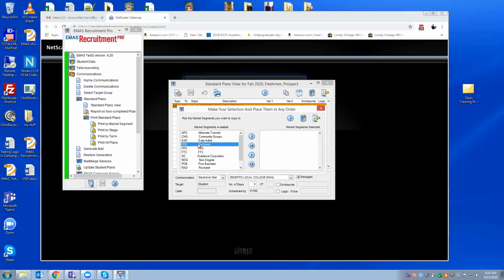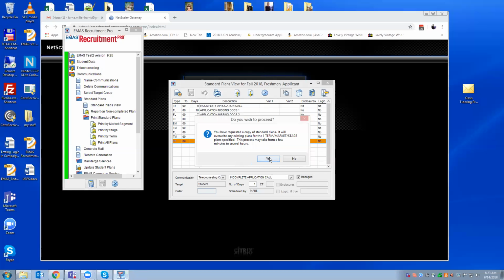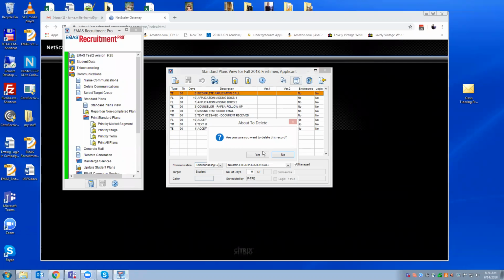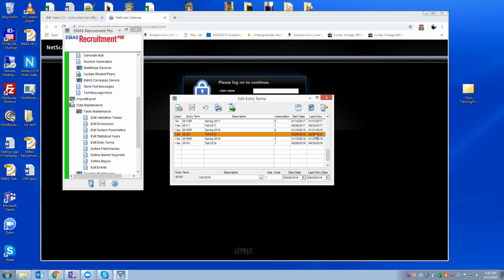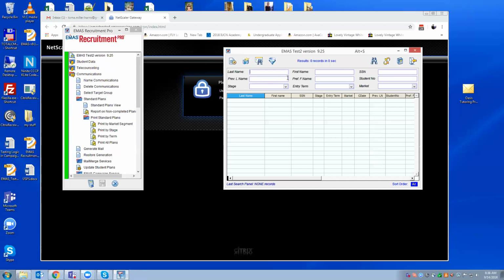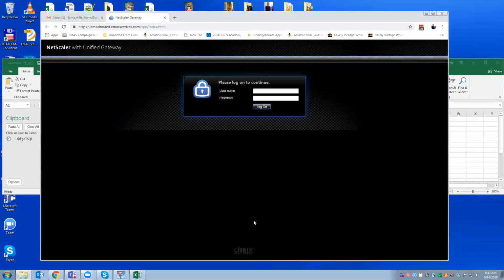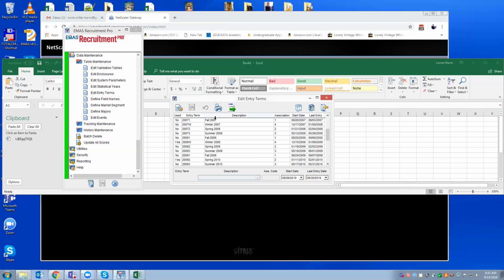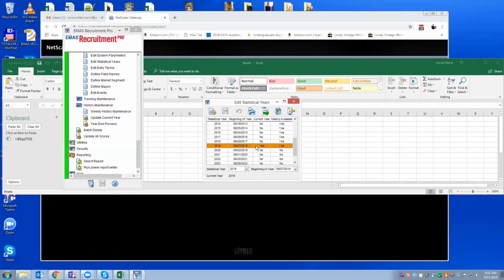EMAS Pro Q&A Webinar: Standard Plans & Year End Processing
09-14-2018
Recording of EMAS Pro's Q&A Webinar over Standard Plans Rollover and Year-End Processing in EMAS Recruitment Pro